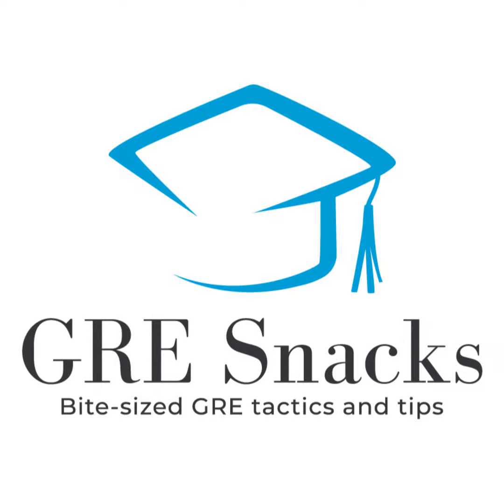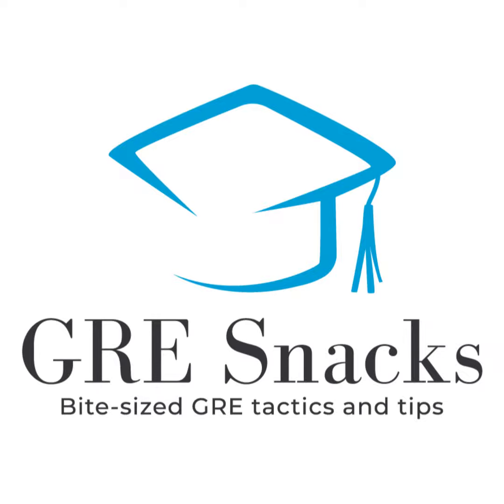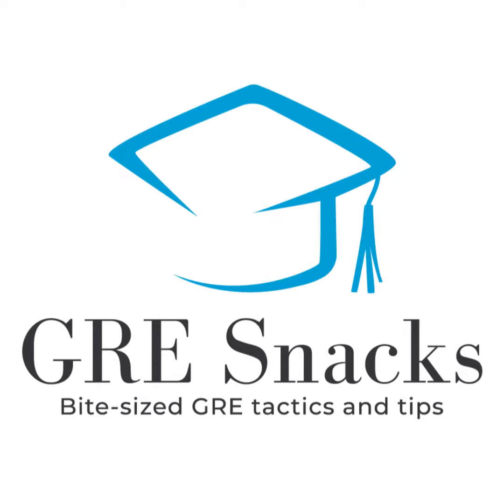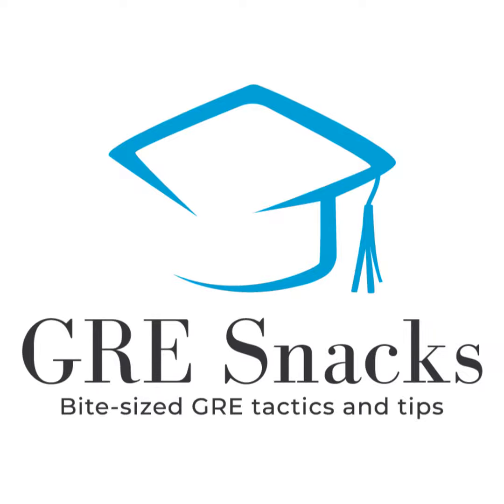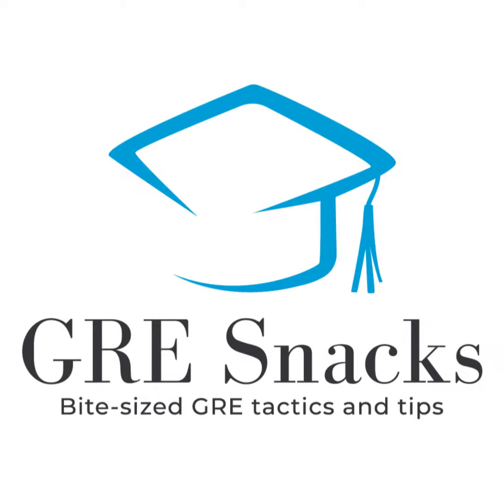Is your test score good enough? And what to do if it isn’t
You take your GRE, and get a score that's good but not your target - is it good enough? Hillary Schubach is the founder of Shine MBA Admissions Consulting, and has helped hundreds of clients get into their dream programs. In this episode, Hillary explains how to look up the score you need to get into your top choice school and build a plan to reach that score if you're not there yet.

Achievable is a modern test prep platform for the GRE exam to try our course for free.